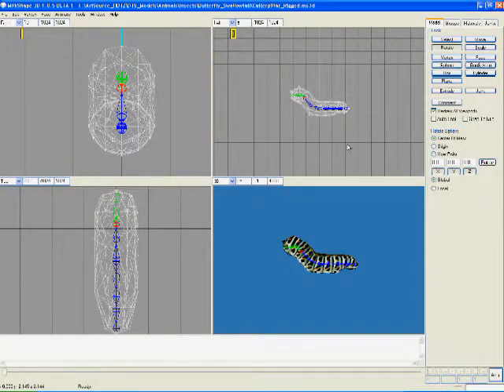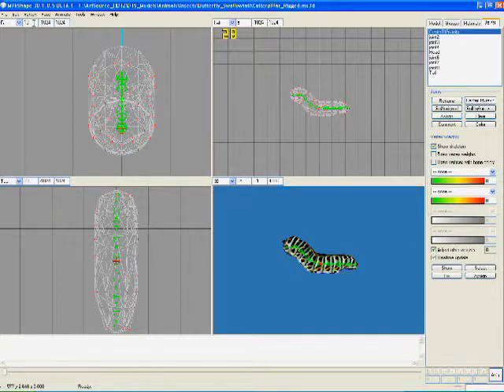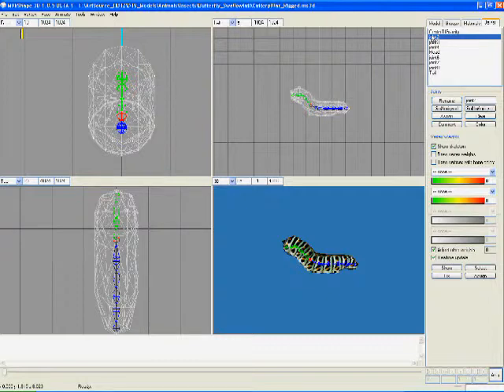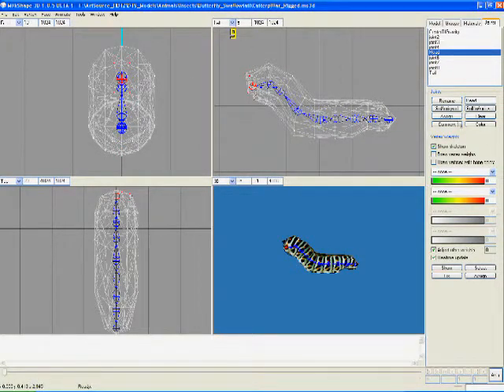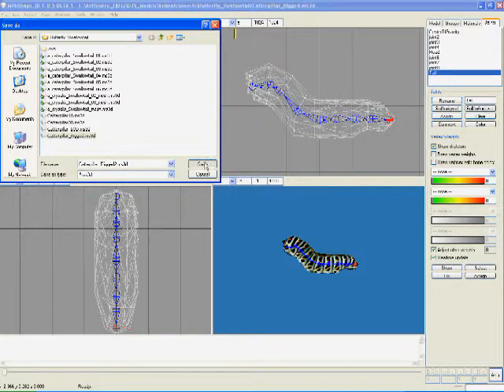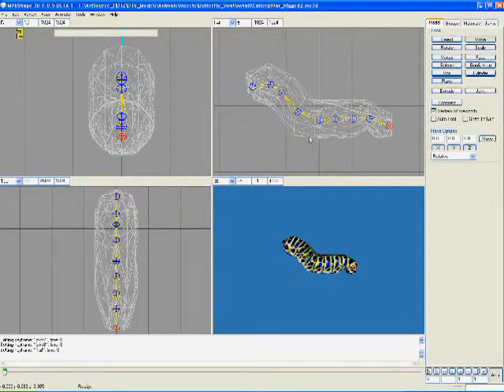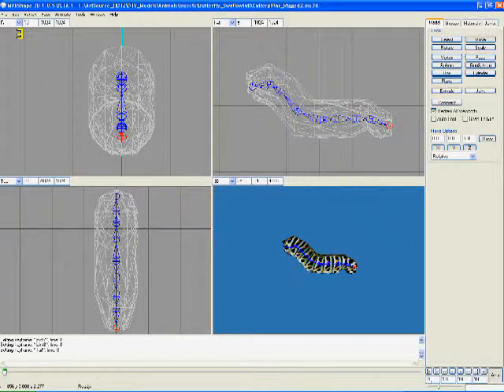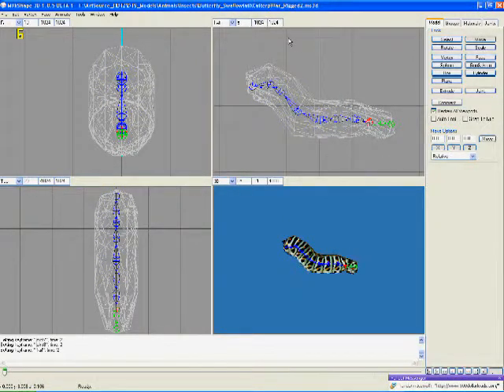Tutorial_Rig_Animate_in_Milkshape_Part3.avi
Part 3 of 4 in a series to learn how to do LOD, rigging, animation, nodes, and exporting animations using the DTS Plus exporter. Apply online to Volunteer for our game development team